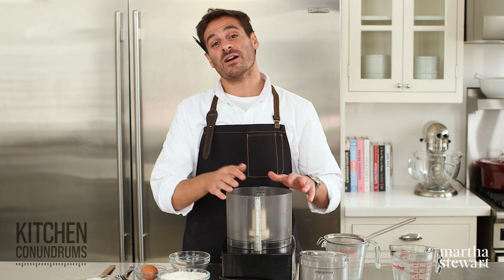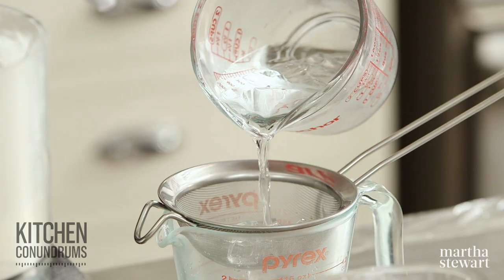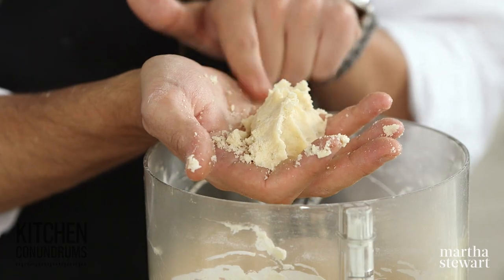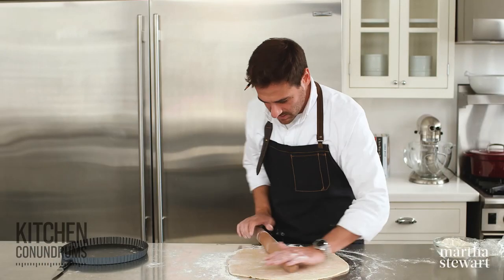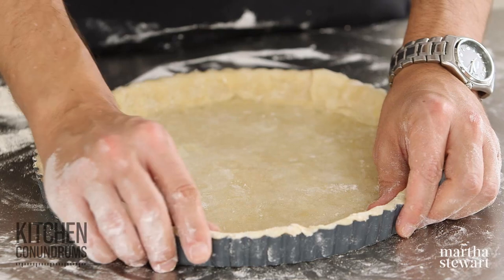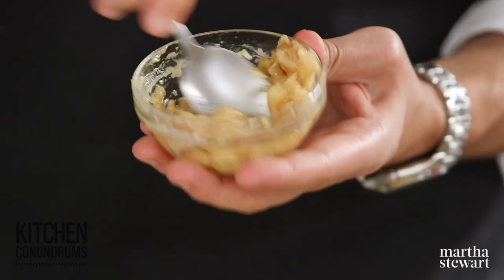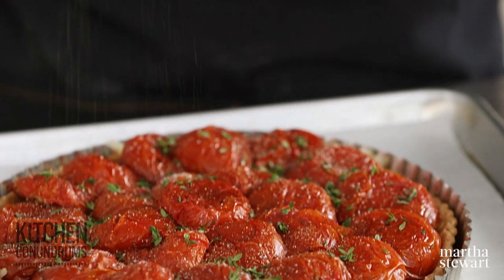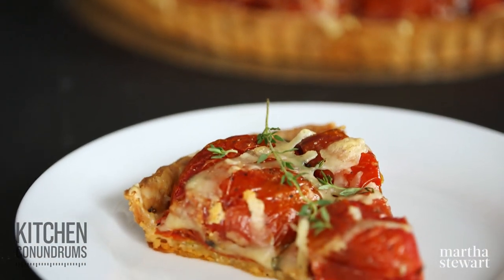How to Avoid a Soggy Crust - Kitchen Conundrums with Thomas Joseph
Thomas Joseph shares his tips for how to avoid a soggy crust when making tarts and pies.